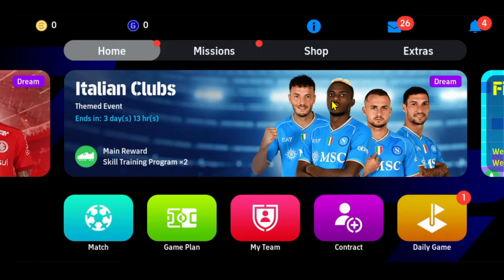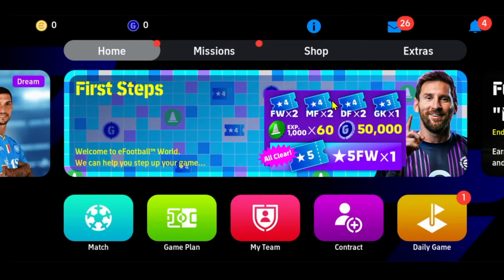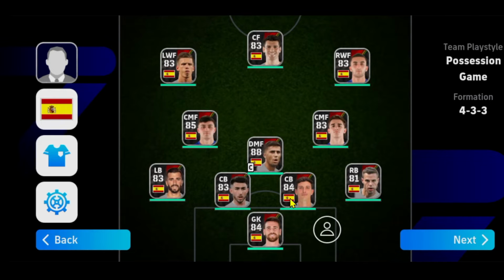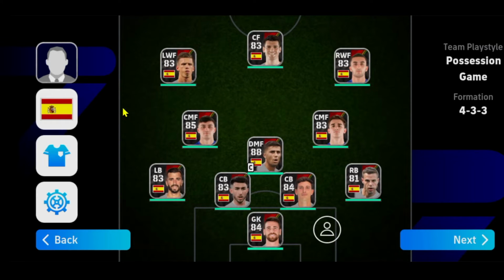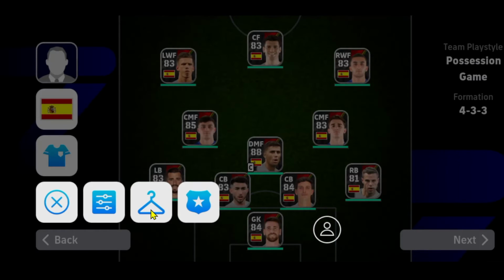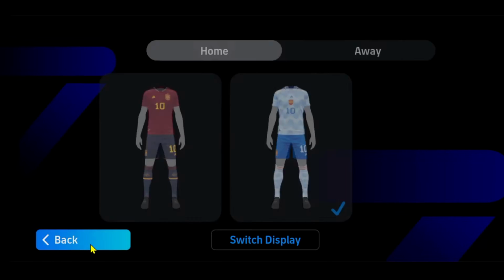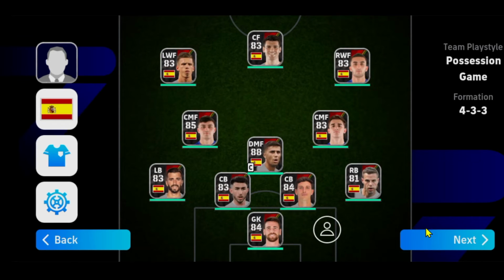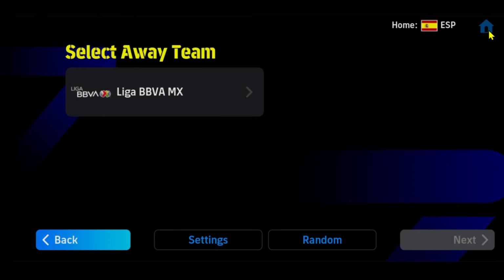How to Change Jersey On Efootball Game 2024?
"Customize Your Style: How to Change Jersey in eFootball 2024"

Are you looking to add a personal touch to your eFootball 2024 gaming experience? One way to do that is by changing your team's jersey to reflect your unique style. In this tutorial, we'll walk you through the simple process of changing your jersey in eFootball 2024.

Whether you're a seasoned player or just starting out, customizing your jersey can enhance your gaming experience and make your team stand out on the virtual pitch. Follow along as we demonstrate each step, from accessing the jersey customization menu to selecting your desired design and colors.